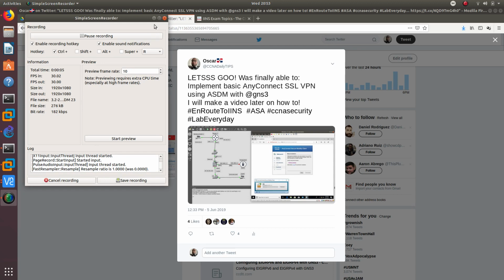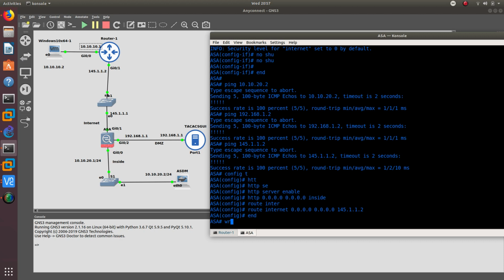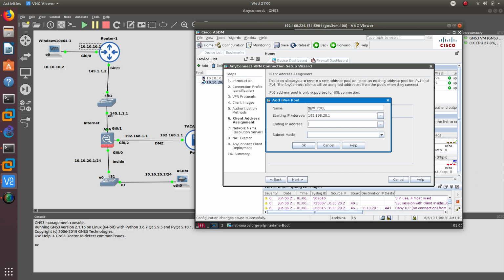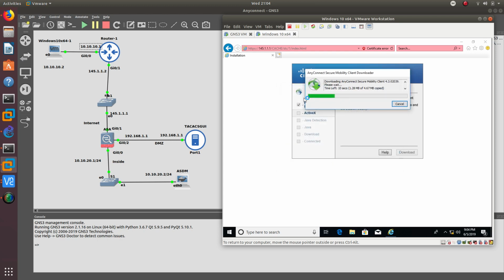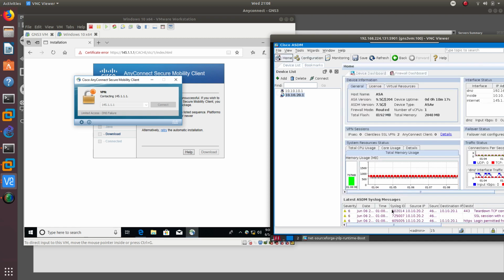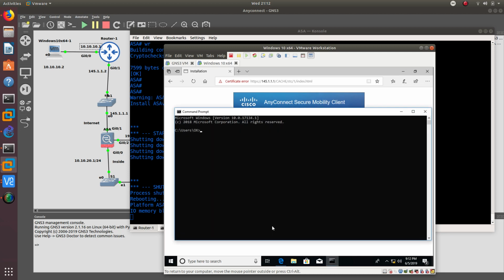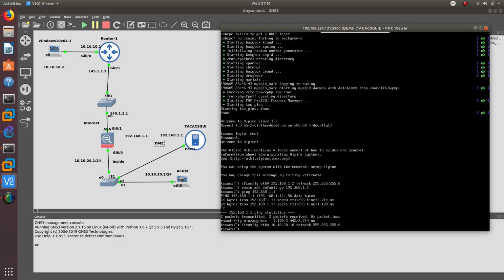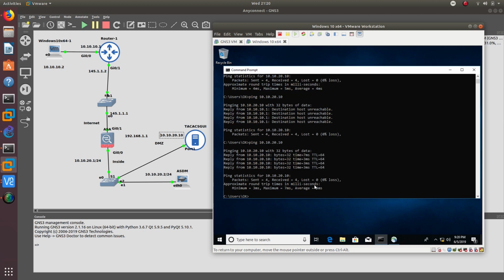Basic AnyConnect SSL VPN using ASDM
About the AnyConnect VPN Client

The Cisco AnyConnect Secure Mobility Client provides secure SSL and IPsec/IKEv2 connections to the ASA for remote users. Without a previously-installed client, remote users enter the IP address in their browser of an interface configured to accept SSL or IPsec/IKEv2 VPN connections.

After entering the URL, the browser connects to that interface and displays the login screen. If the user satisfies the login and authentication, and the ASA identifies the user as requiring the client, it downloads the client that matches the operating system of the remote computer. After downloading, the client installs and configures itself, establishes a secure SSL or IPsec/IKEv2 connection and either remains or uninstalls itself (depending on the configuration) when the connection terminates.

In the case of a previously installed client, when the user authenticates, the ASA examines the revision of the client, and upgrades the client as necessary.

When the client negotiates an SSL VPN connection with the ASA, it connects using Transport Layer Security (TLS), and optionally, Datagram Transport Layer Security (DTLS). DTLS avoids latency and bandwidth problems associated with some SSL connections and improves the performance of real-time applications that are sensitive to packet delays.

The AnyConnect client can be downloaded from the ASA, or it can be installed manually on the remote PC by the system administrator. For more information about installing the client manually, see the appropriate release of the Cisco AnyConnect Secure Mobility Configuration Guide .

The ASA downloads the client based on the group policy or username attributes of the user establishing the connection. You can configure the ASA to automatically download the client, or you can configure it to prompt the remote user about whether to download the client. In the latter case, if the user does not respond, you can configure the ASA to either download the client after a timeout period or present the login page.